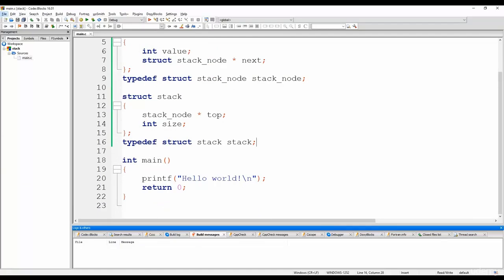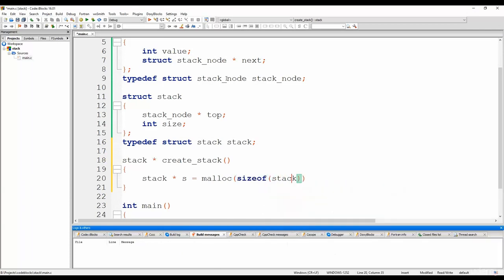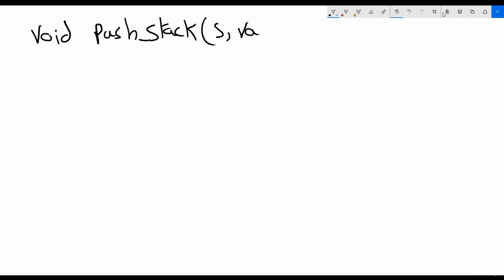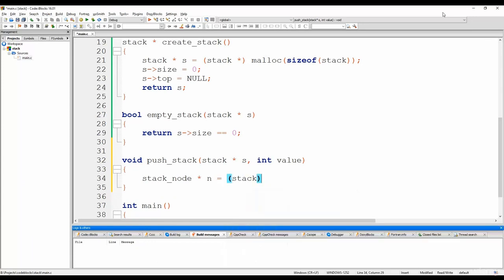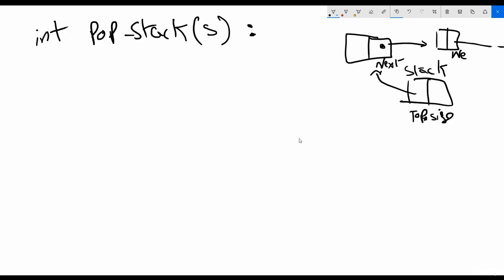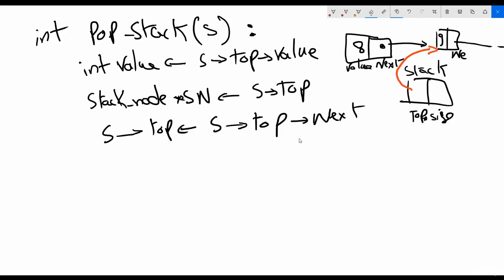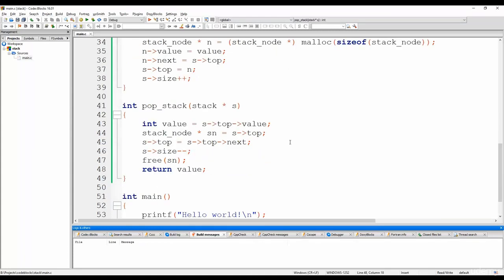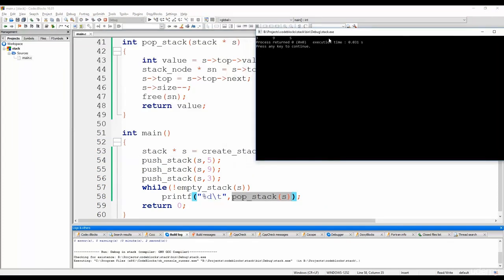040 Stack Premitives